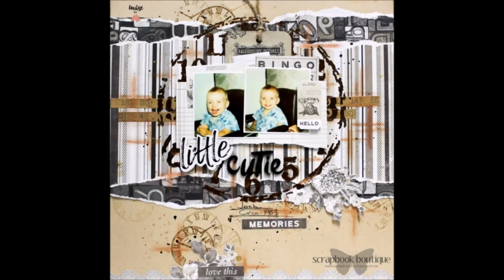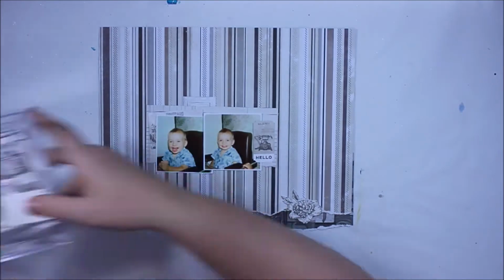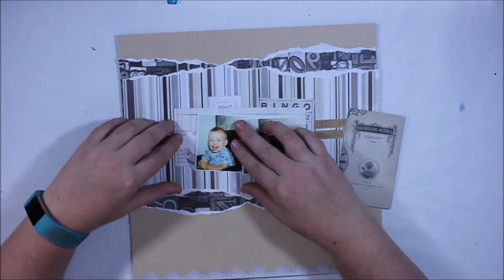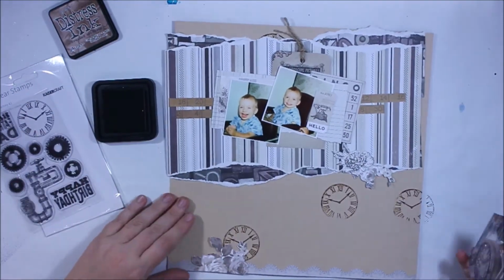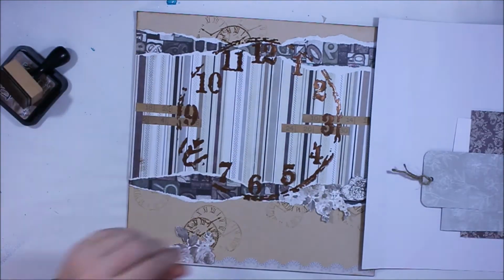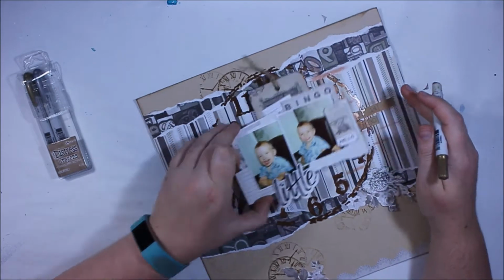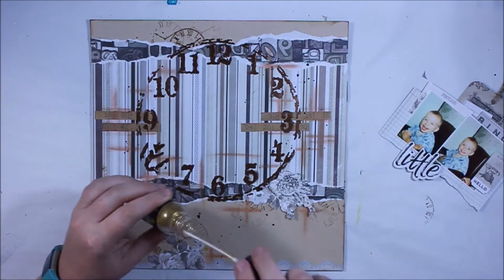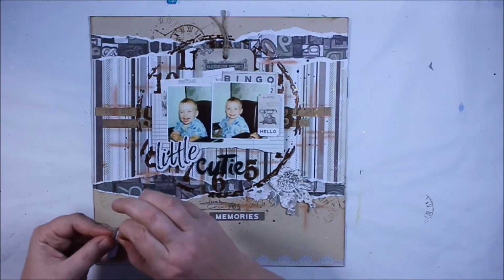Scrapbook Layout process video (#135) for Scrapbook Boutique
A layout created using Kaisercraft "Pen & Ink" collection teamed with Colour Blast paste "Leather" to create a masculine boys page.